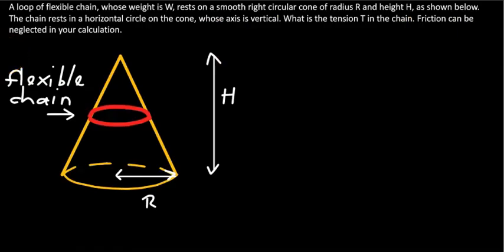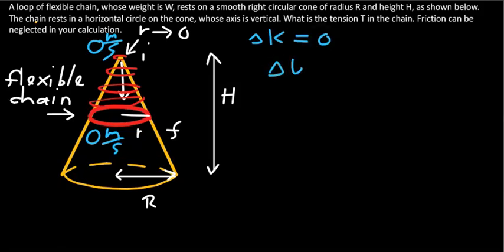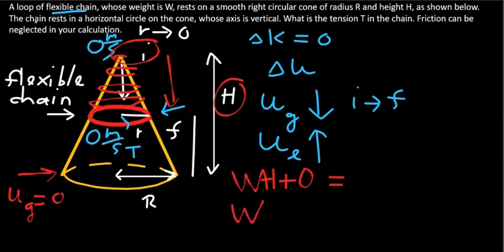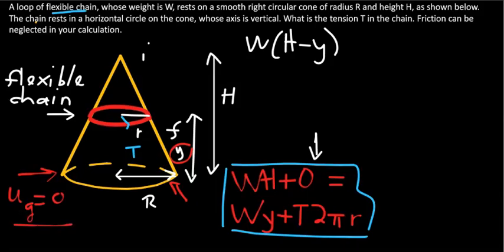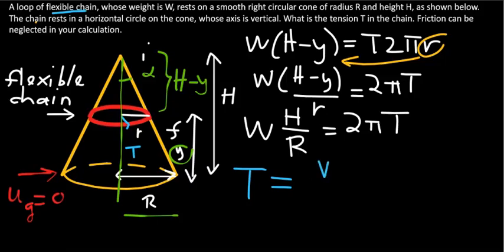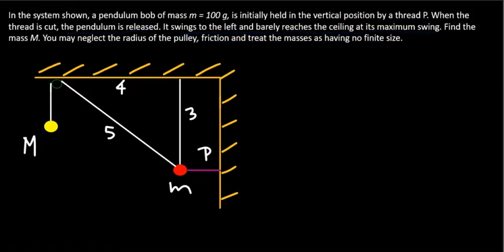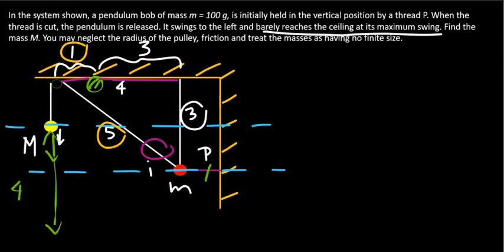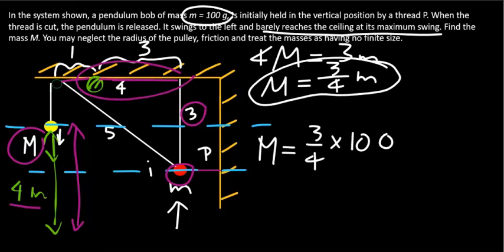Conservation of energy problems - Physics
This video tutorial presents a couple of interesting problems on the topic of conservation of energy.

0:00 Introduction
0:05 Problem 1
8:18 Problem 2